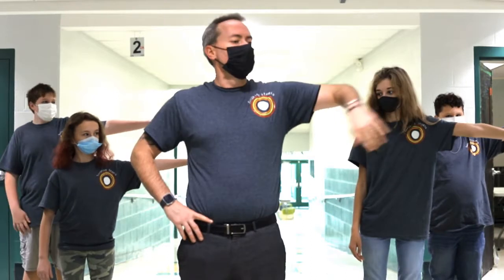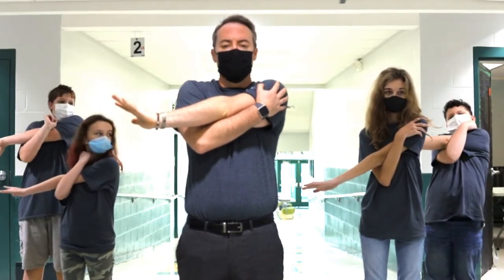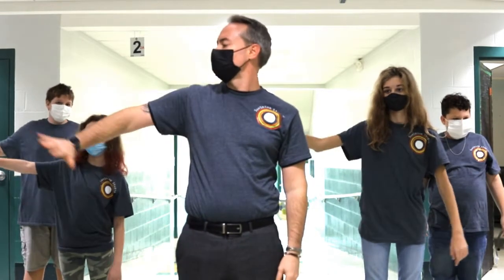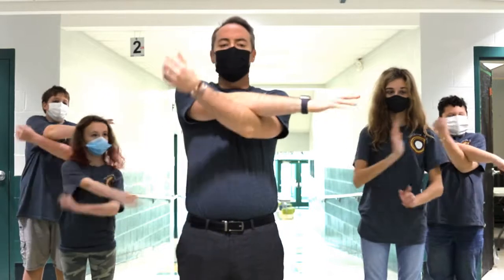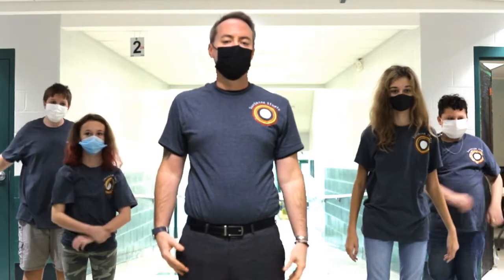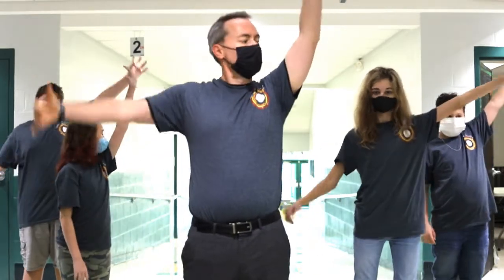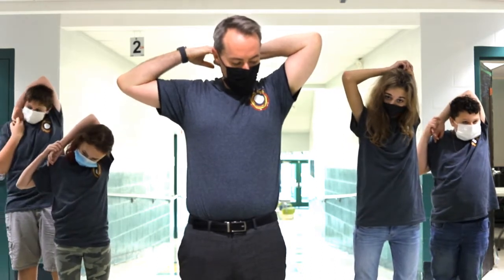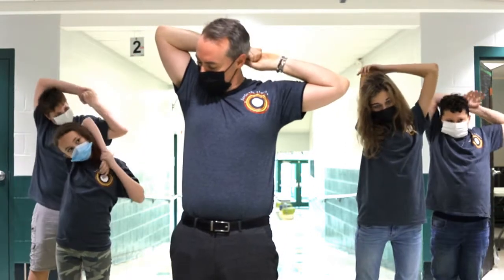Stretch Adventure with Mr. R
Stretch in out!